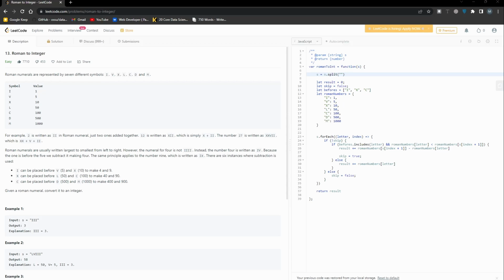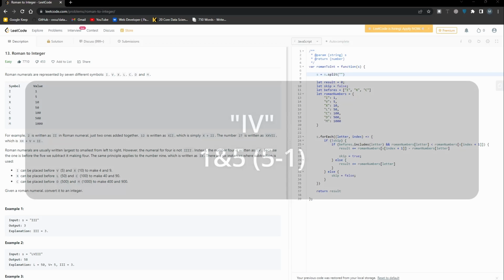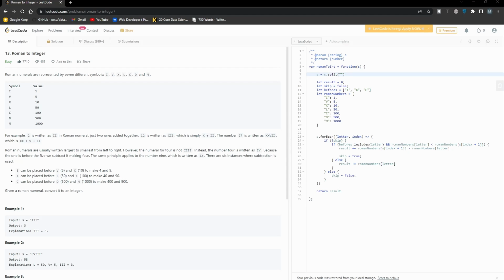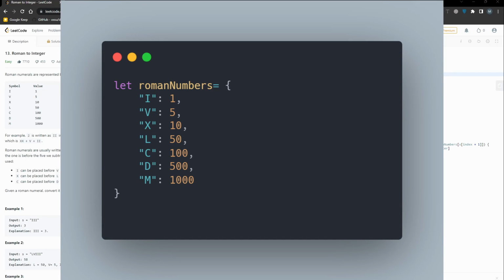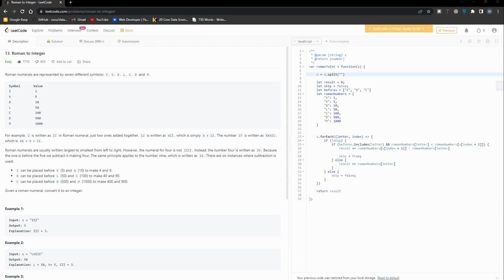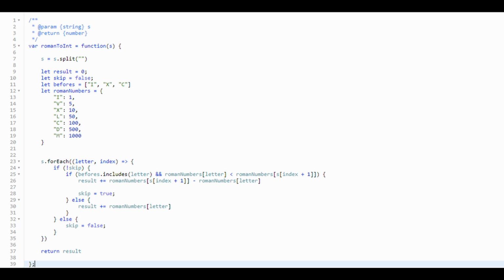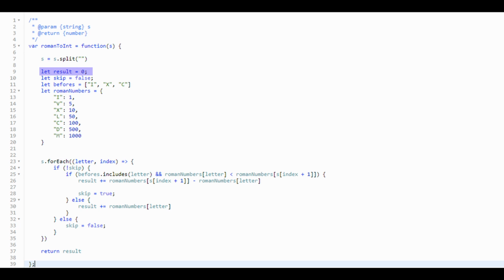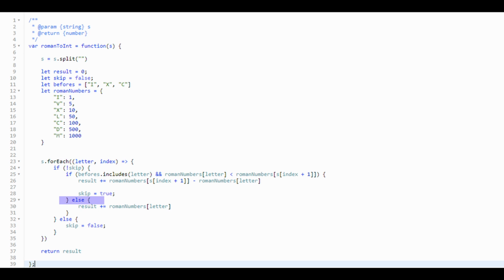Roman Numbers To Integers In JavaScript Language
in this video, I'm gonna show you my solution to Leetcode's problem: Roman Numbers to Integers.